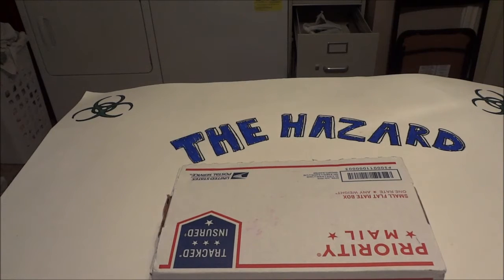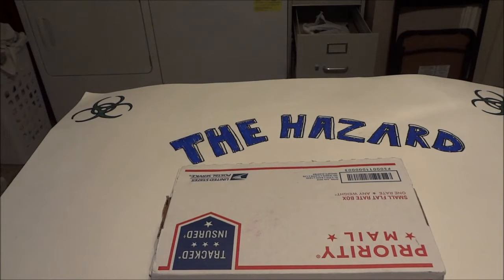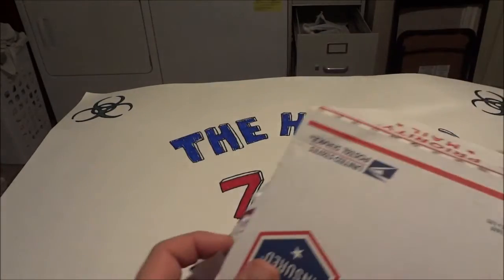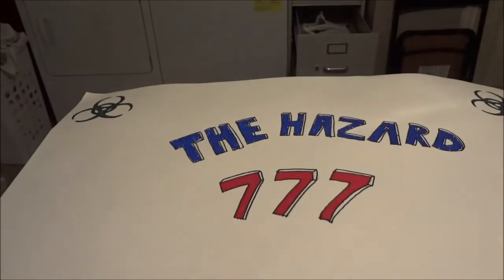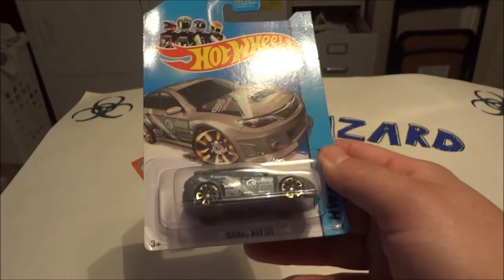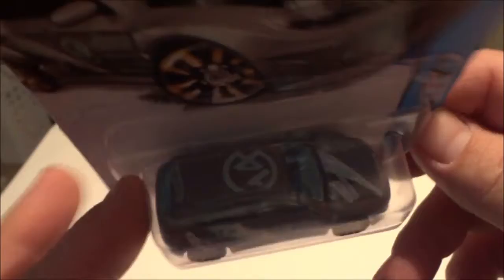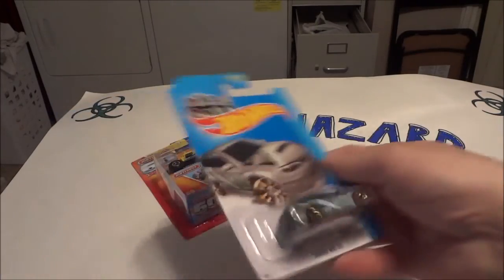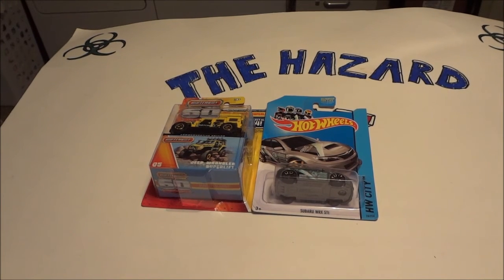Trade/RAOK/AWESOME Package from cobrastvgaming!!!!!